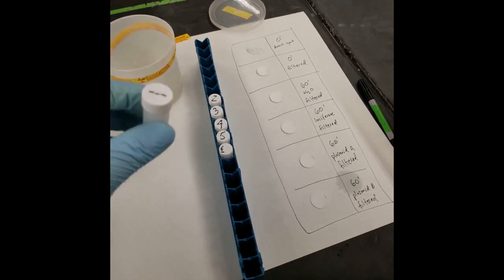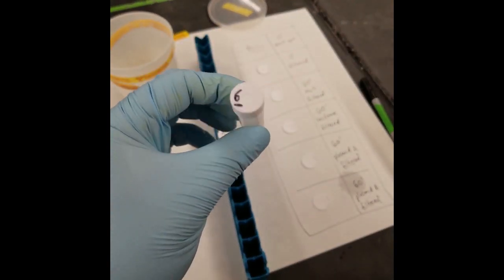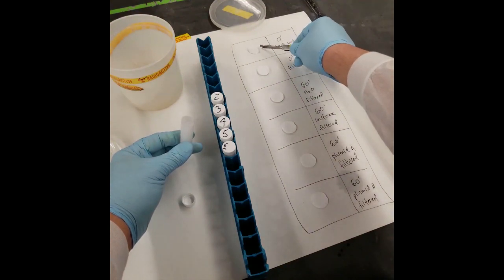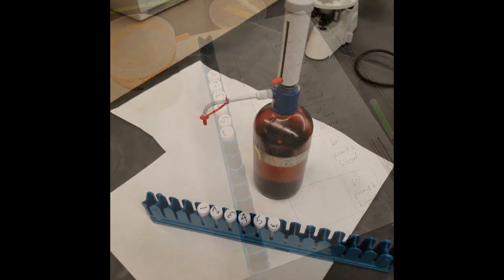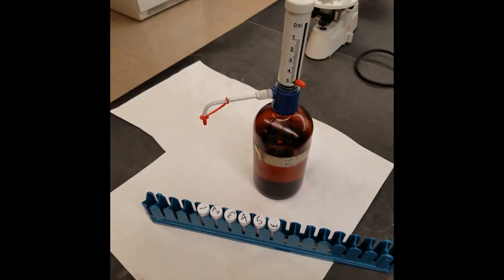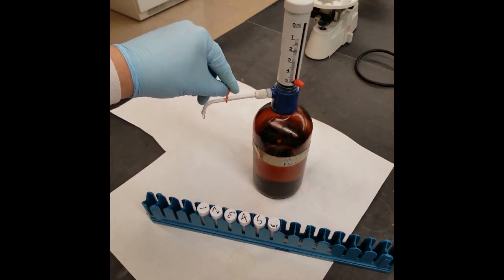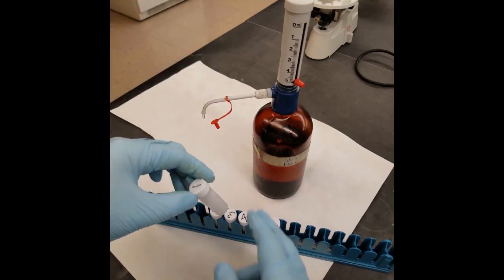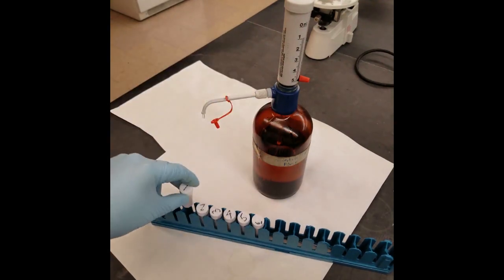Preparing scintillation samples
Watch a video on how to use the scintillation fluid dispenser, and how to prepare your samples for liquid scintillation using the LSC-6500 model made by Beckman-Coulter